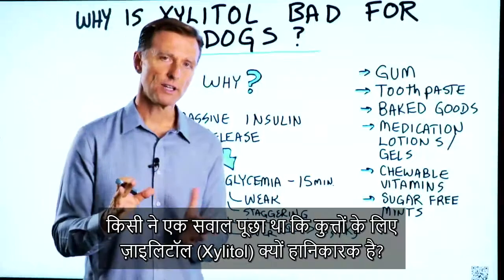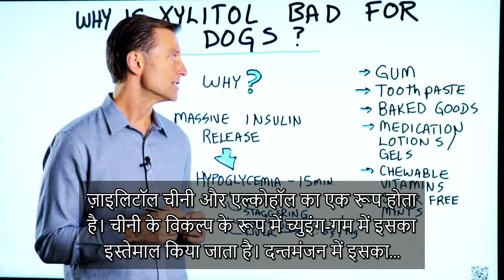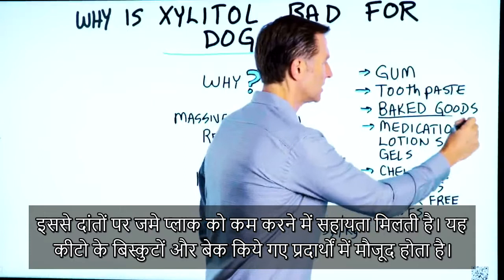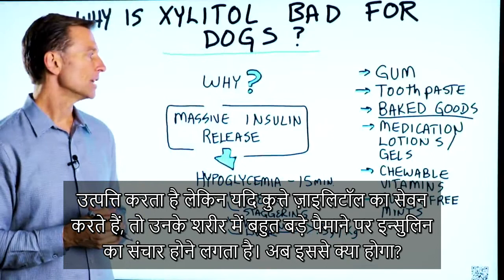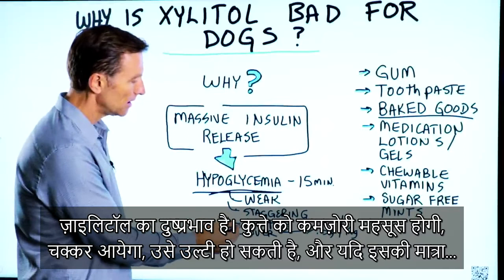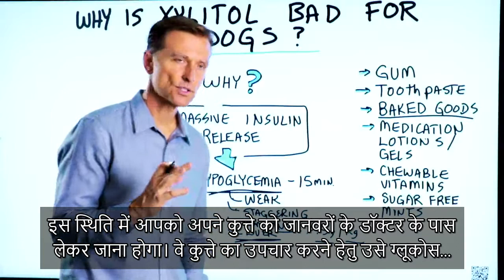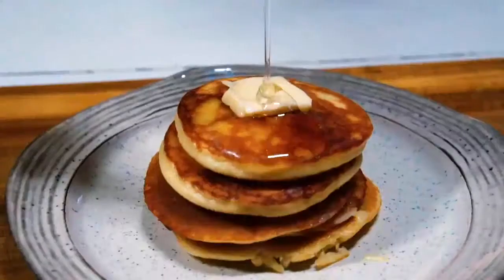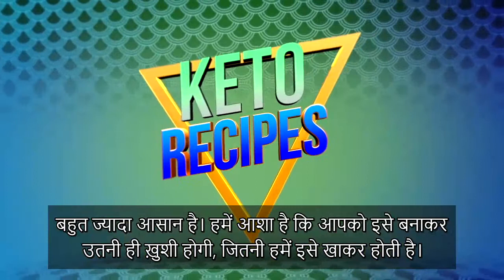ज़ाइलिटॉल (Xylitol) कुत्तों के लिए हानिकारक क्यों है - Dr Berg Hindi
कीटो, इंटरमिटेंट फास्टिंग या डॉ बर्ग के उत्पादों के इस्तेमाल से सम्बंधित अपने सभी प्रश्नों के लिए 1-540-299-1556 पर कॉल करें। सलाहकार सोमवार से शुक्रवार, 8 am से 10 pm EST तक, और शनिवार और रविवार को 9 am से 6 pm EST तक उपलब्ध रहते हैं। केवल अमेरिका के लिए उपलब्ध।

ज़ाइलिटॉल (Xylitol) व्यापक रूप से इस्तेमाल किया जाता है और यह इंसानों के सेवन हेतु हानिकारक नहीं है। लेकिन, आपको ज़ाइलिटॉल को अपने कुत्ते से दूर रखना चाहिए। आइये इसका कारण जानते हैं।

टाइमस्टैम्प्स
0:00 ज़ाइलिटॉल और कुत्ते
0:14 ज़ाइलिटॉल क्या है?
0:43 कुत्तों में ज़ाइलिटॉल का ज़हर
1:07 कुत्तों में हाइपोग्लाईसीमिया के लक्षण

ज़ाइलिटॉल कुत्तों के लिए हानिकारक क्यों है? यह इंसानों और कई अन्य जानवरों के लिए हानिकारक नहीं है, लेकिन ज़ाइलिटॉल के प्रति कुत्तों का एक अलग मेटाबोलिज्म होता है।
ज़ाइलिटॉल चीनी और एल्कोहॉल के समिश्रण का एक प्रकार होता है, जिसका इस्तेमाल च्युइंग गम, दंतमंजन, कीटो बेक्ड खाद्य पदार्थ, चबाने योग्य विटामिन्स, और अन्य वस्तुओं में किया जाता है।
ज़ाइलिटॉल कुत्तों में बड़े पैमाने पर इन्सुलिन की उत्पत्ति कर सकता है। इसके कारण कुत्तों का ब्लूस शुगर बहुत ज्यादा कम हो जाता है और उन्हें हाइपोग्लाईसीमिया हो सकता है।
कुत्तों में हाइपोग्लाईसीमिया के कुछ लक्षण:
 • कमज़ोरी
 • चक्कर
 • उल्टी
 • लिवर में ख़राबी

अस्वीकृति:
डॉ. एरिक बर्ग ने अपनी डॉक्टर ऑफ़ कैरोप्रेक्टिक की डिग्री साल 1988 में पामर कॉलेज ऑफ़ कैरोप्रेक्टिक से प्राप्त की है। उनके द्वारा “डॉक्टर” या “डॉ.” शब्द का इस्तेमाल इस डिग्री के आधार पर ही किया जाता है। डॉ. बर्ग वर्जिनिया, कैलिफ़ोर्निया, और लूसिआना में एक लाइसेंस प्राप्त कैरोप्रेक्टर हैं, लेकिन वे अब इनमें से किसी भी राज्य में कैरोप्रेक्टिक पर कार्य नहीं करते हैं और मरीज़ों को भी नहीं देखते, ताकि वे लोगों को शिक्षा प्रदान करने पर अपना संपूर्ण समय और ध्यान केंद्रित कर सकें, फ़िर भी उनके पास सक्रिय लाइसेंस मौजूद है। यह विडियो केवल सामान्य जानकारी प्रदान करने के लिए बनाया गया है। इसका इस्तेमाल आत्म-निदान के तौर पर नहीं किया जाना चाहिए और यह किसी मेडिकल परीक्षा, इलाज, उपचार, निदान, और परामर्श या सलाह का विकल्प भी नहीं है। यह आपके और डॉ. बर्ग के बीच डॉक्टर-मरीज़ के रिश्ते का निर्माण भी नहीं करता है। सर्वप्रथम किसी चिकित्सक से सलाह और मेडिकल परीक्षण, निदान, और परामर्श लेने के बाद ही आपको अपने स्वास्थ्य संबंधी आहार नियम या खान-पान को बदलने के बारे में विचार करना चाहिए। हमेशा किसी चिकित्सक या अन्य प्रशिक्षित स्वास्थ्य प्रदाता की सलाह लें, और आप अपने चिकित्सक से किसी भी मेडिकल स्थिति के सन्दर्भ में प्रश्न पूछ सकते हैं। The Health & Wellness, Dr. Berg Nutritionals और Dr. Eric Berg, D.C. किसी भी सलाह, उपचार की कार्यप्रणाली, निदान या किसी अन्य जानकारी, सेवा या जो भी उत्पाद आप इस विडियो या साईट के ज़रिये ख़रीदते हैं, उसके लिए उत्तरदायी या जिम्मेदार नहीं हैं।

विडियो देखने के लिए आपका धन्यवाद! मुझे आशा है कि आप इस विडियो के ज़रिये यह बेहतर तरीके से समझ पाए होंगे कि ज़ाइलिटॉल कुत्तों के लिए क्यों ख़राब है।